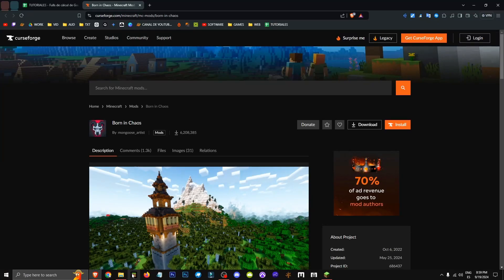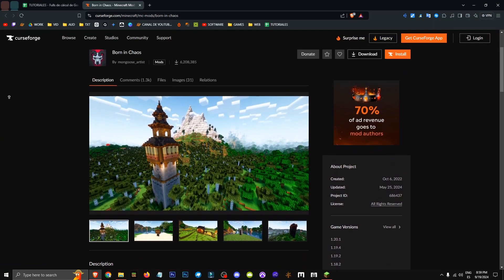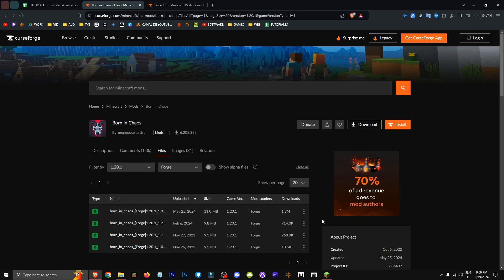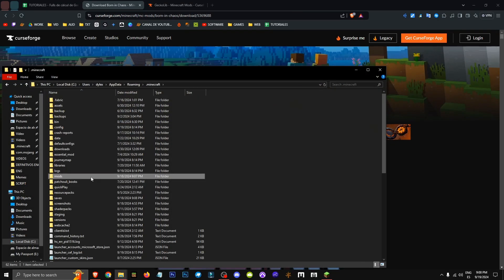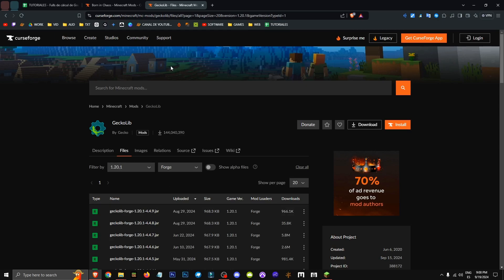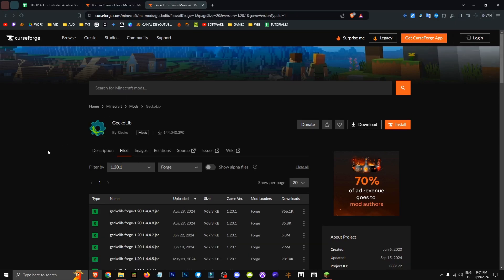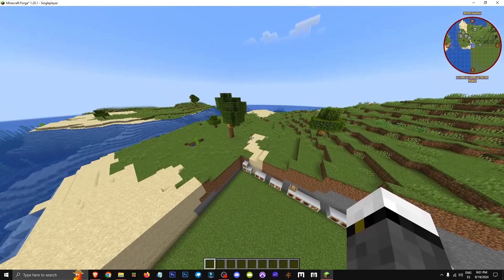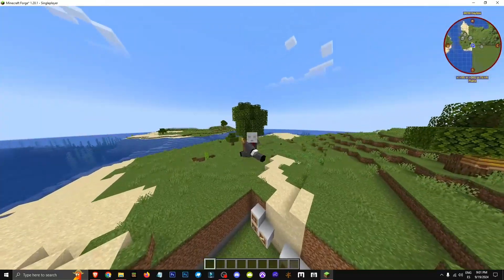🟨 HOW to GET the BORN in CHAOS MOD in MINECRAFT